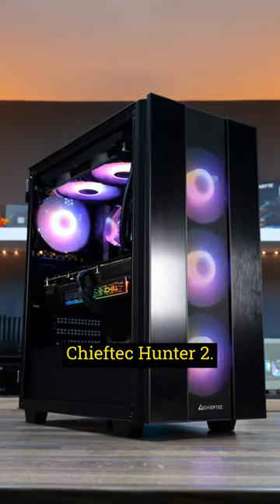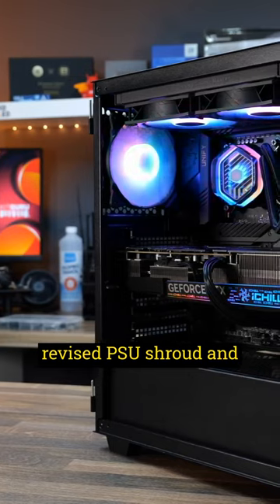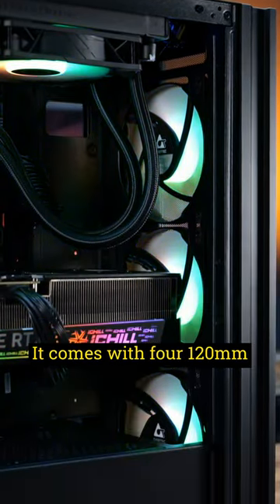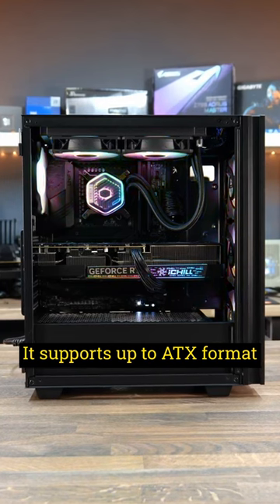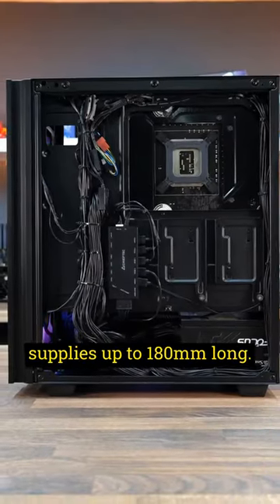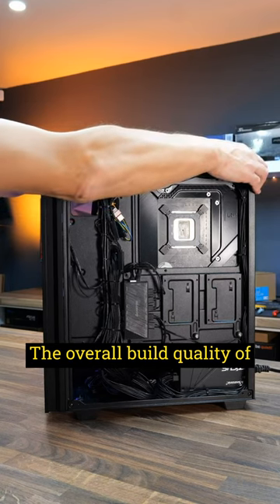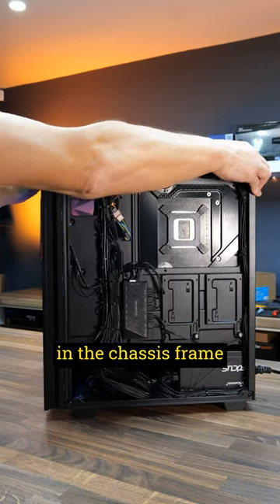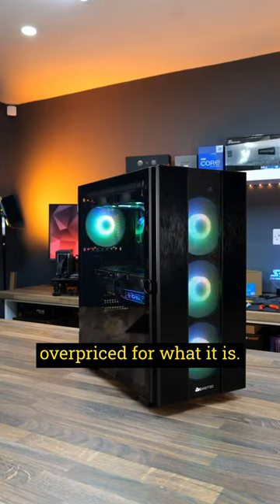Chieftec Hunter 2 Case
A short version of our full review of the Chieftec Hunter 2 case - be sure to watch the full review over